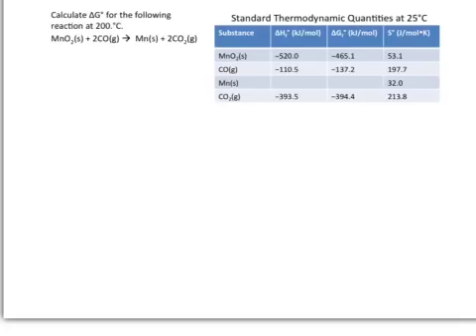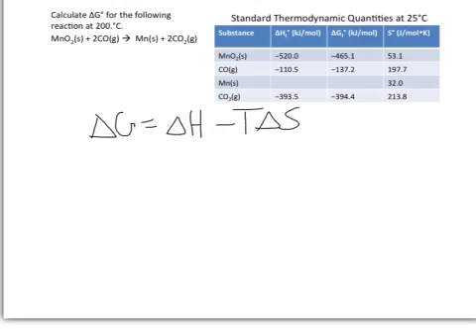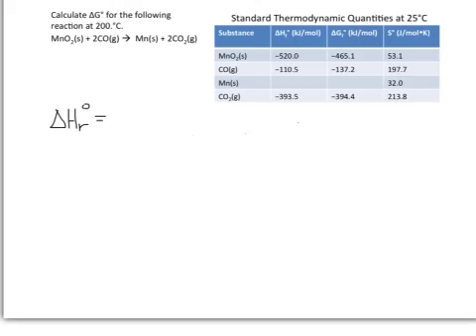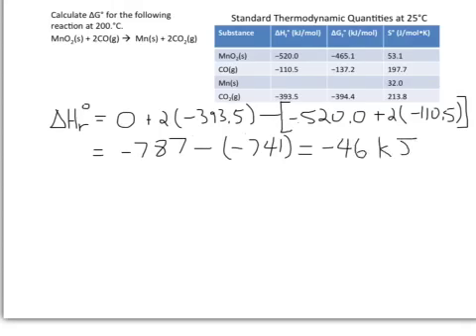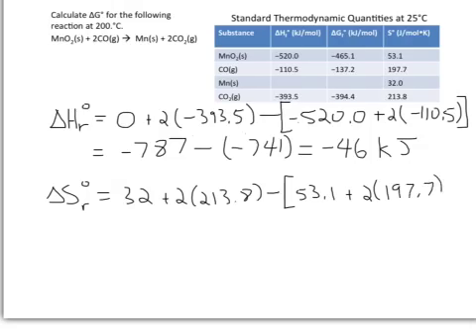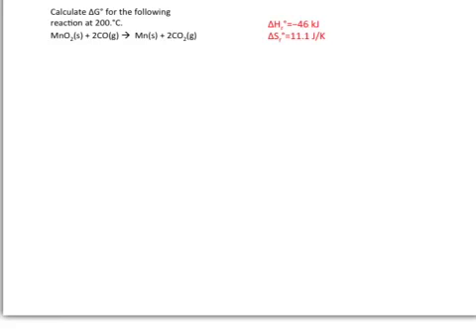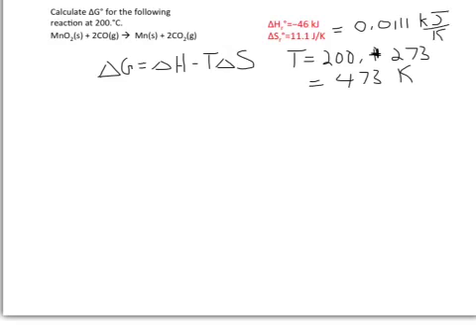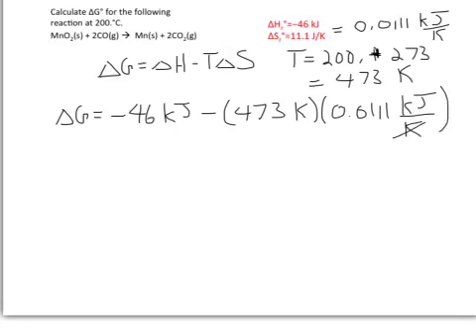Free energy 1